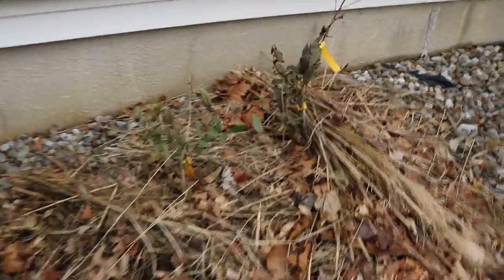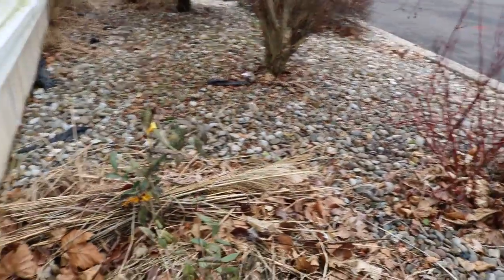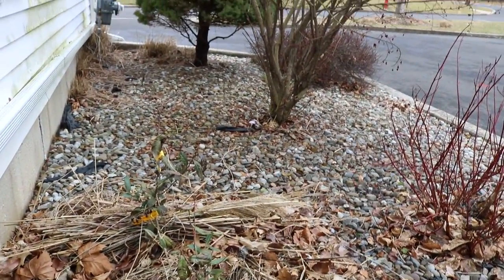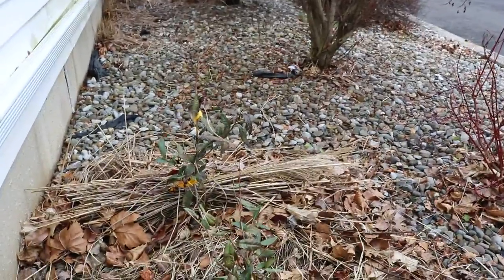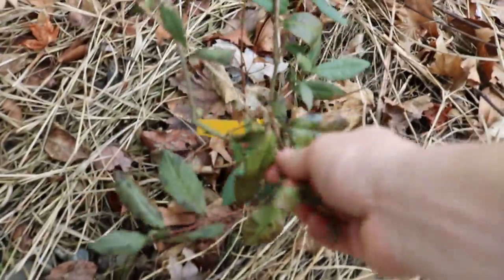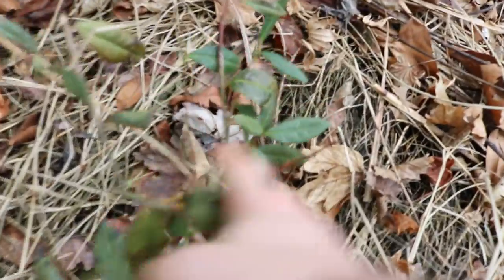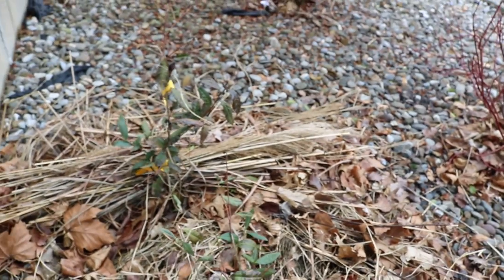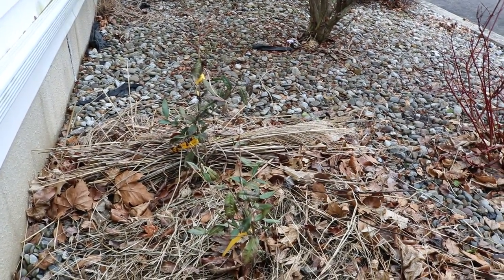CAMELLIA SINENSIS is Alive: 2F Low